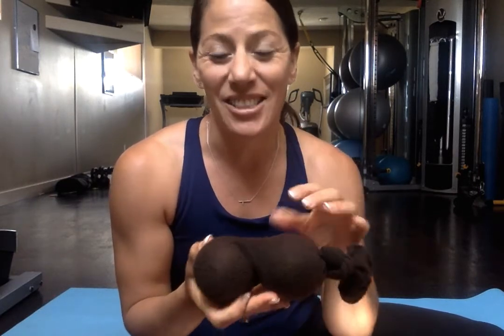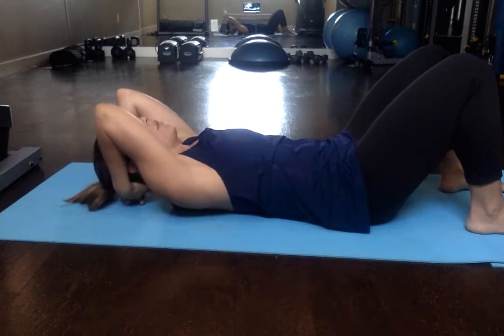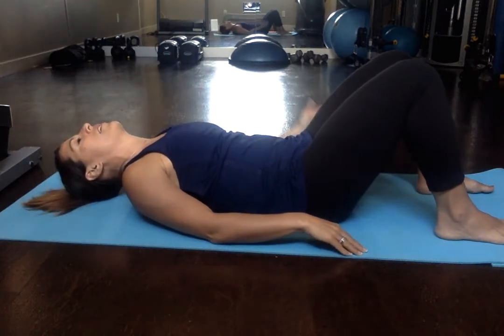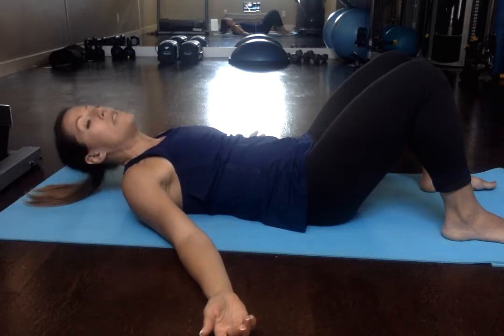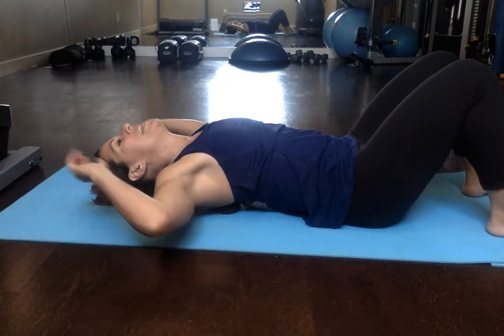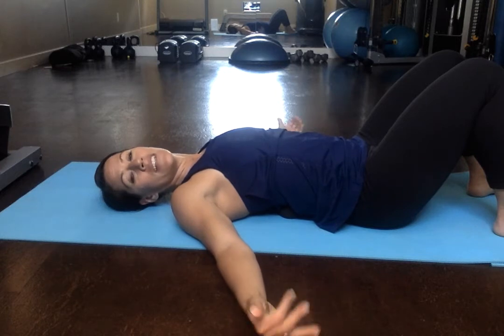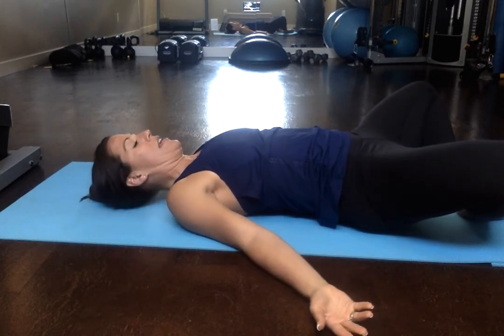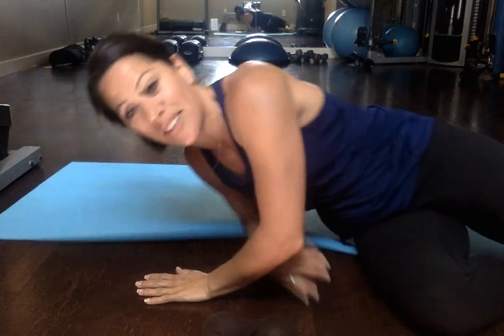Tennis Ball Release for Back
I will guide you a 25 minute release for the back using tennis balls.